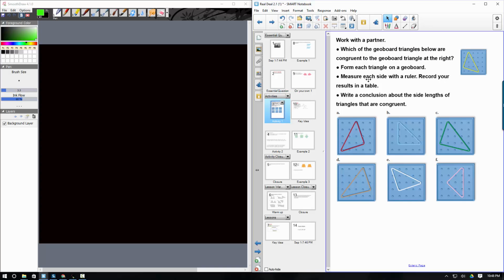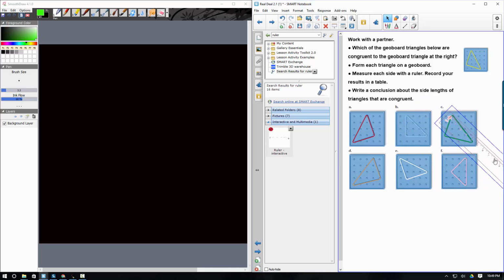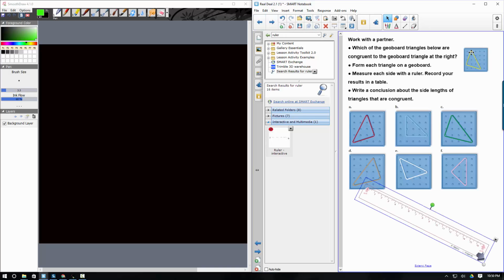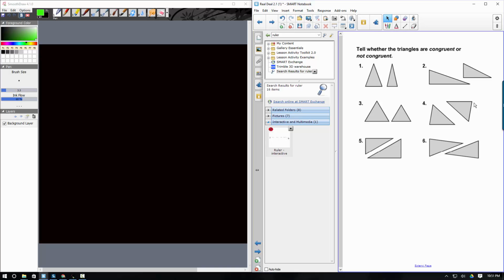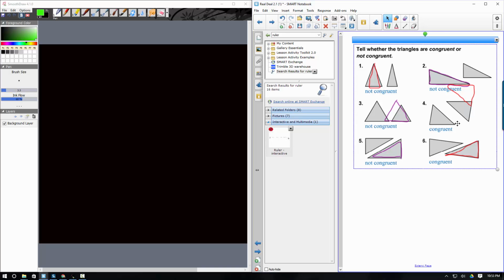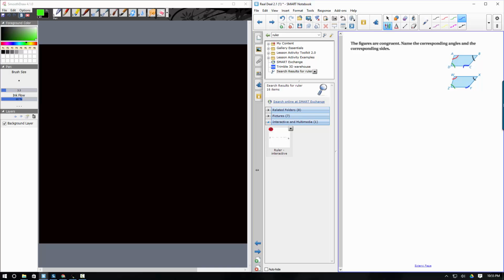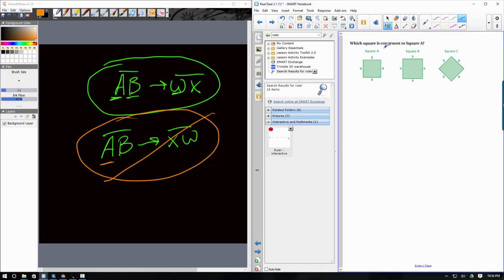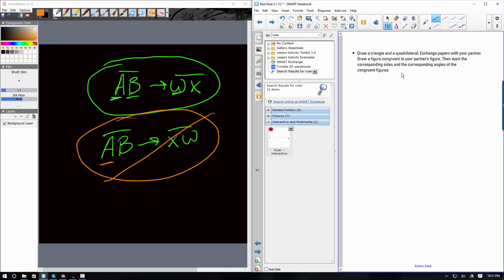2.1 Advanced 2